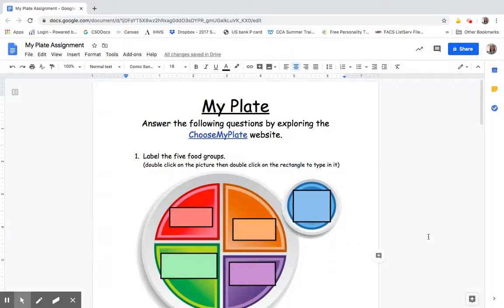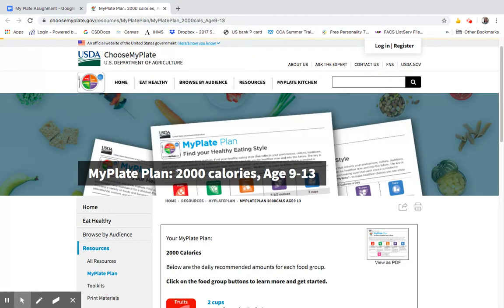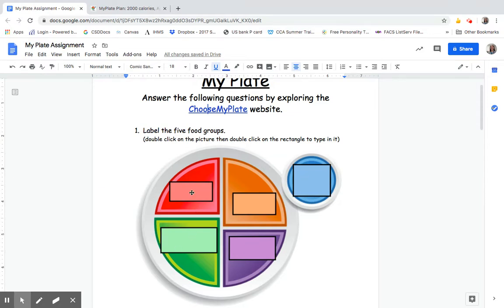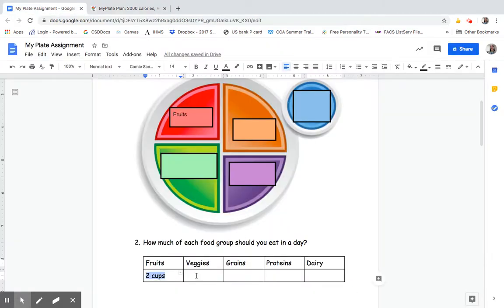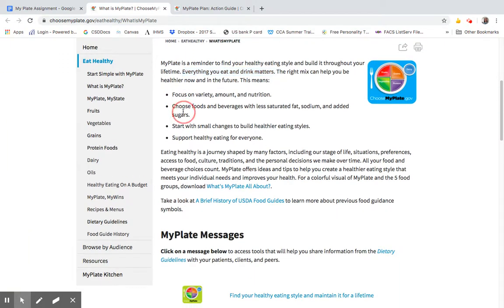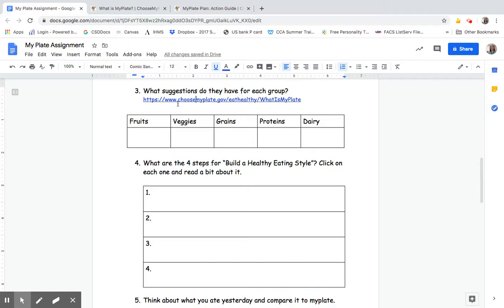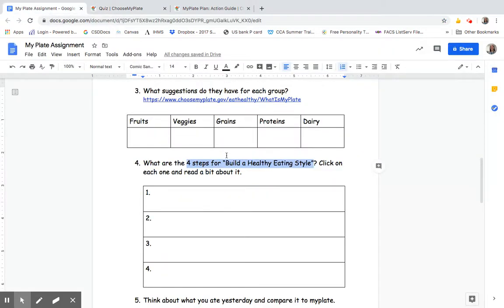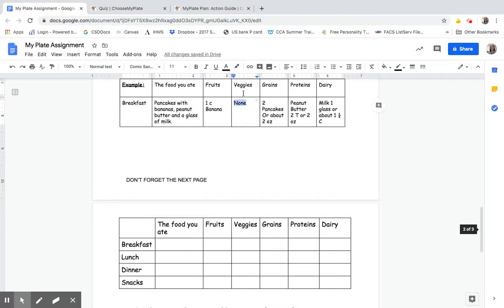MyPlate 6th Grade